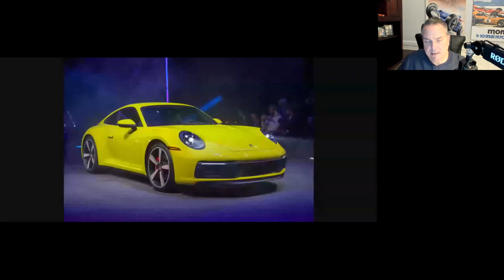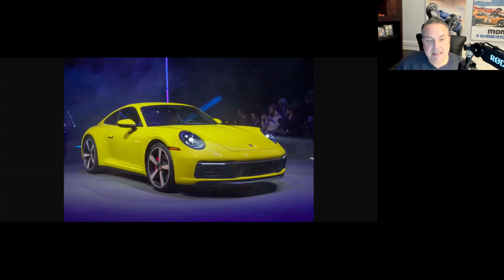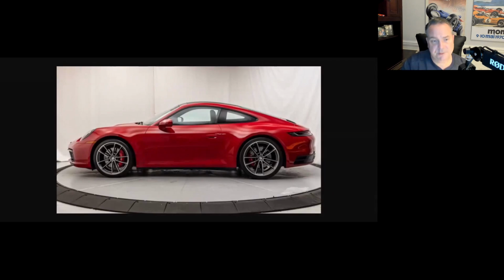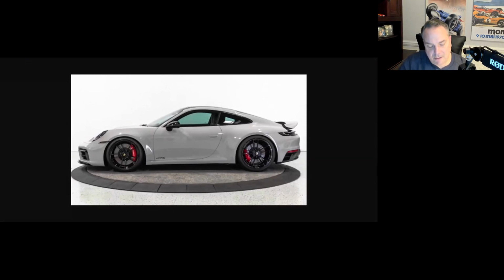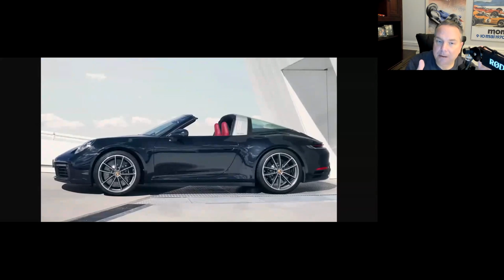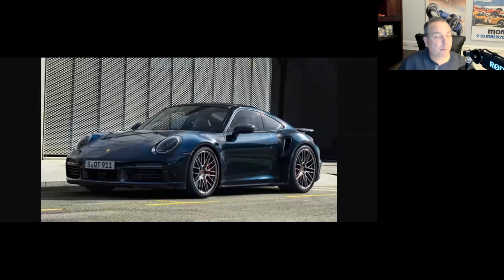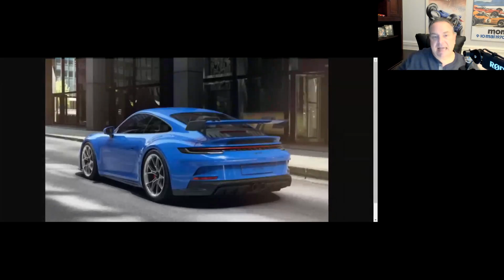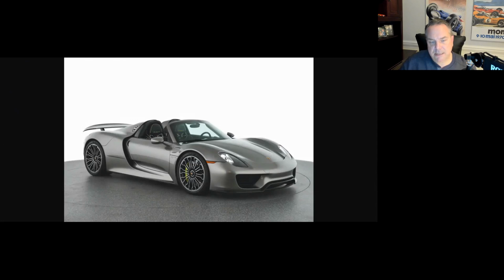Porsche 911 Basics: What every first time 911 buyer needs to know.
CJ shares some "Porsche 911 basics" for viewers who are interested in learning more about Porsche, what the differences are between the most common 911 models, options, trim packages, performance, and price ranges. If you are an automotive enthusiast who is thinking about buying a Porsche 911 for the first time, but would like to learn some of the key "must know" elements of the car, you just might find this video helpful. porsche porsche911 carreras carrera gt3 turbo gt3rs racing automotive sportscars charlotte 911gt3 germancars Hot Seat Automotive Podcast